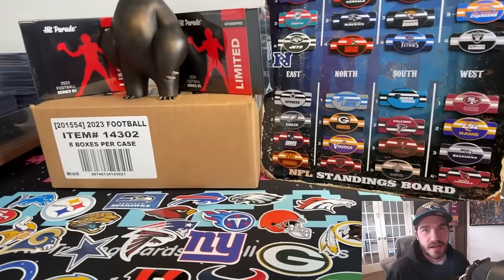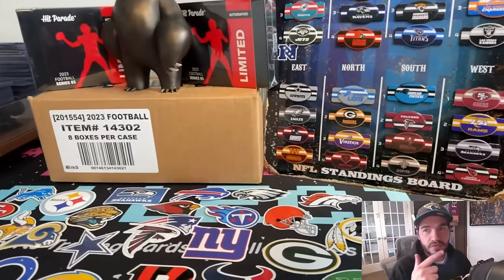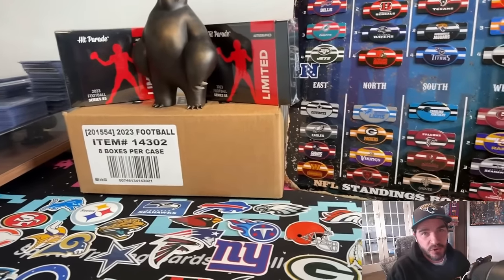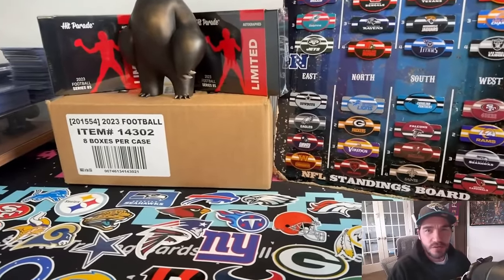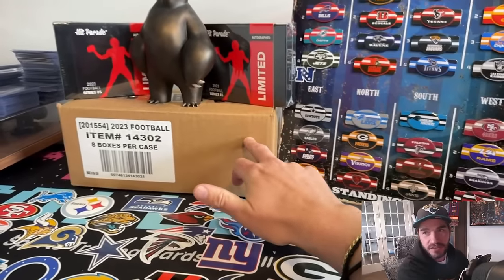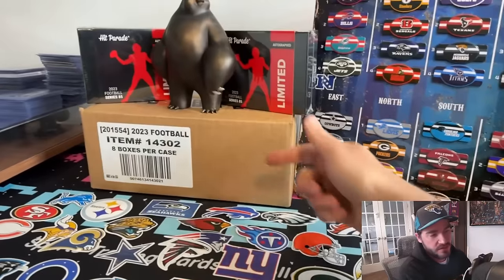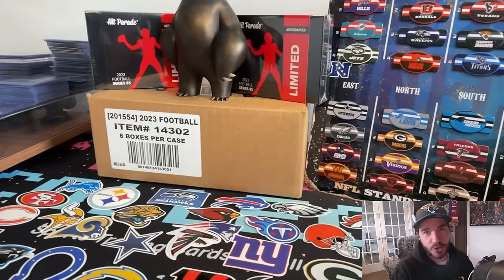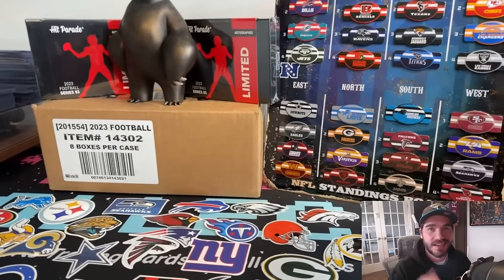First Whatnot live break! Insane Cards! ($6,500 value)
I'm doing my first live break on Whatnot this friday 4/5 @ 8pm CST. Please see details here for a Whatnot credit and links to my show! We're doing a sealed factory box, 8x Hobby Box of Spectra 2023 and 2x Hit Parade breaks include (card worth $100-$500) included (chance at Brook Purdy Auto RC, Jordan Love Auto RC etc).

Random teams will be shuffled and come off the board one by one. Get in, get early and take down those amazing RCs!

Show details on whatnot @reckscollects

Hope you can join us and lets have some fun!

eBay - reckscollectables
Whatnot - reckscollects